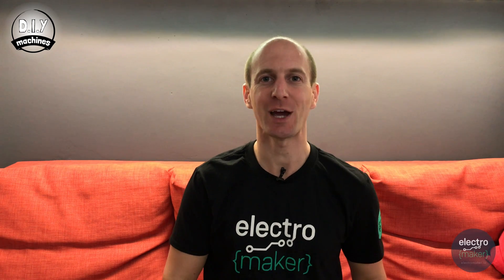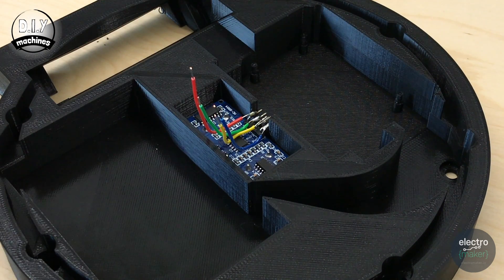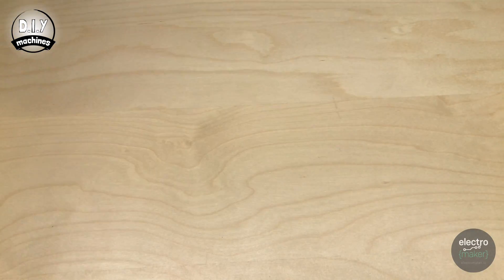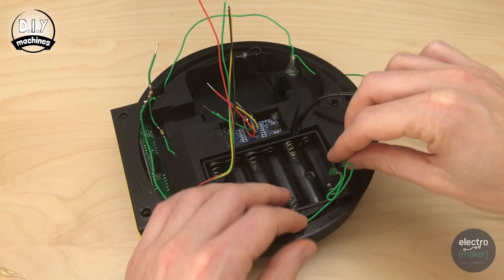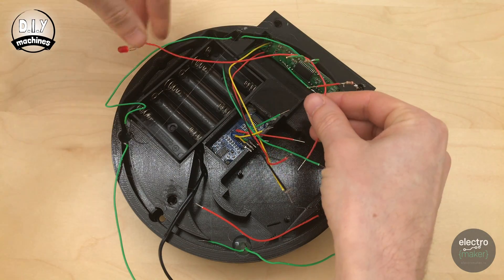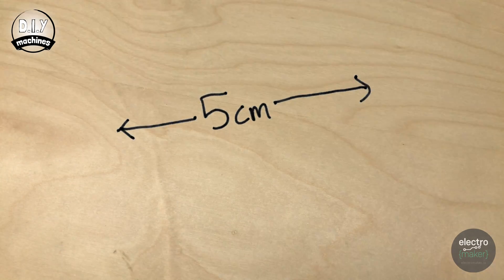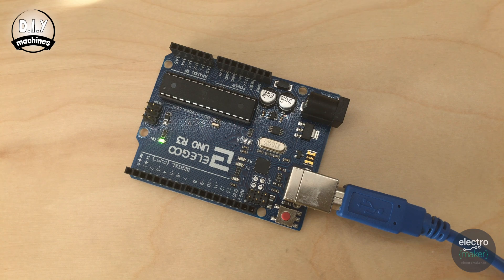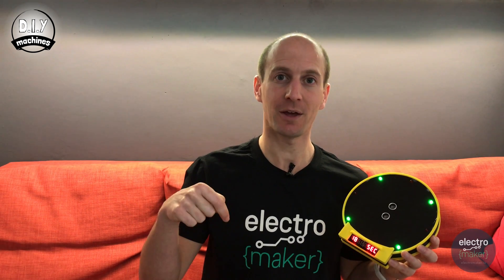DIY Drone Landing Pad with Timer!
When Lewis from DIY Machines uploaded his amazing 3D printed Ardunio BB8 robot to Electromaker.io, we were seriously impressed!

That's why we asked him to go out and build something that the Electromaker community would appreciate.

This drone landing pad that he designed and built from scratch features an integrated ultrasonic sensor that detects when the drone has landed. When a drone departs the Arduino starts a timer. When you return your lap time is displayed to you.

It can be printed and assembled over a weekend. So what are you waiting for? You can find the step-by-step written tutorial here:

You can see what else Lewis is up to over on his channel here: